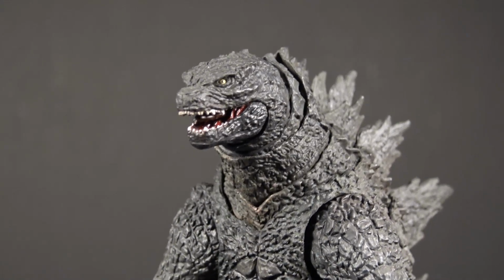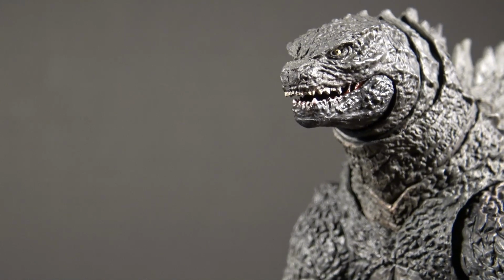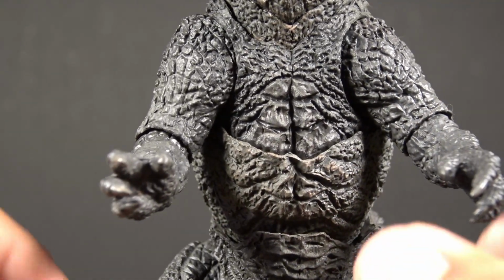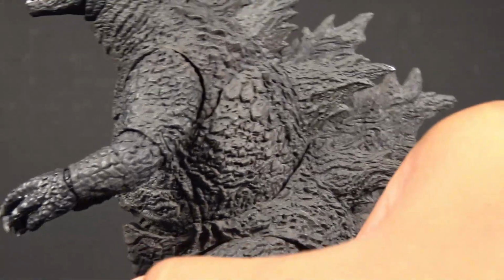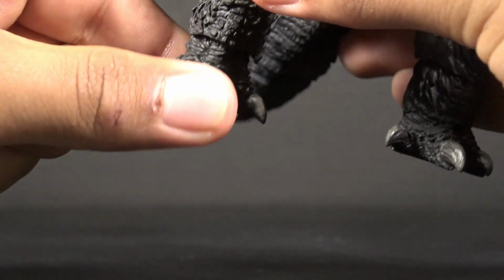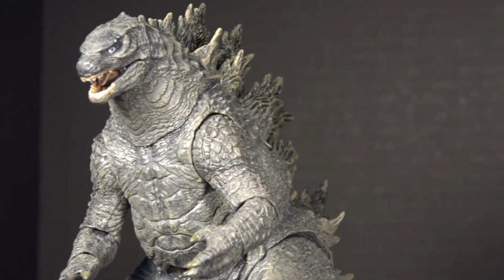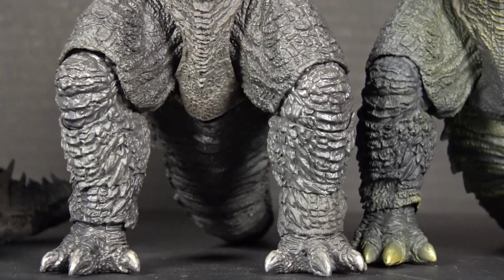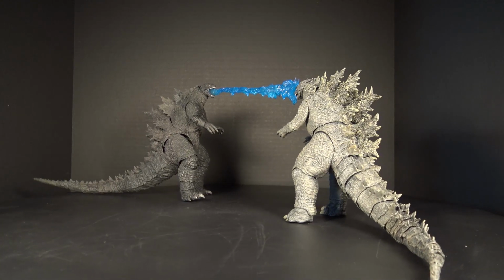(S.H.Monsterarts) -Godzilla 2019- Figure Review